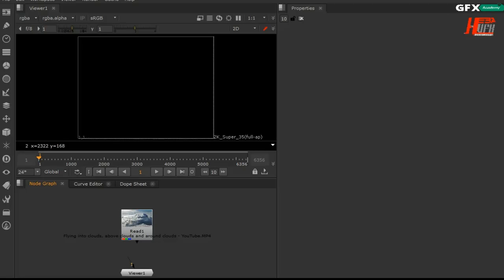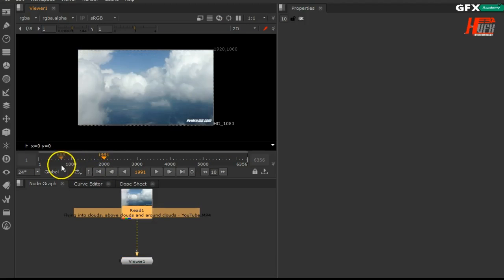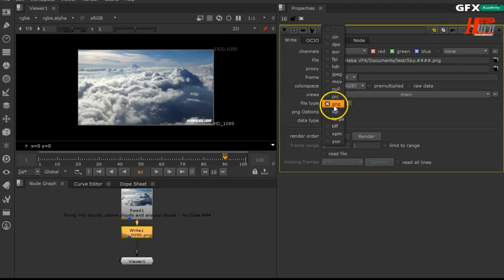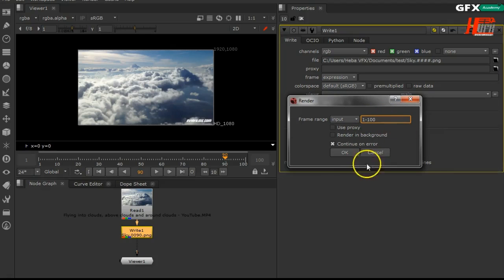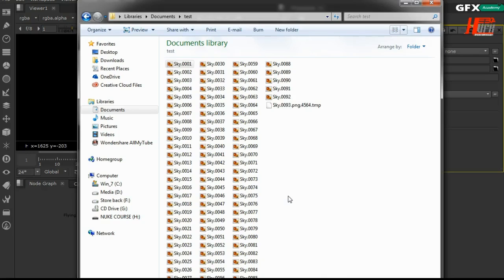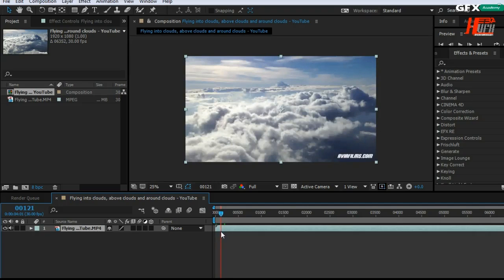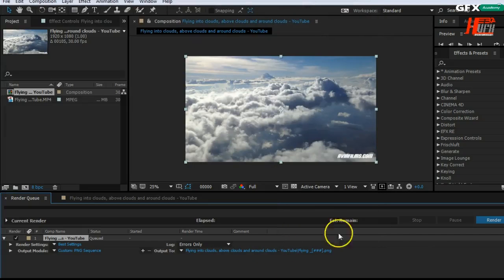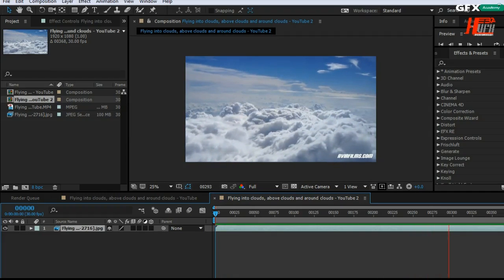Change Video into Sequence Eng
In order to make your script lighter and make it easier for your vfx and big projects , you need to change your video into a sequence...how?? lets see